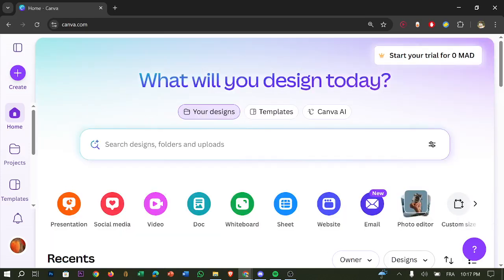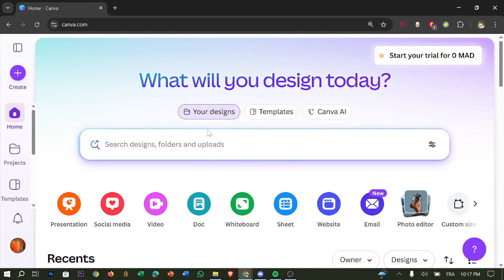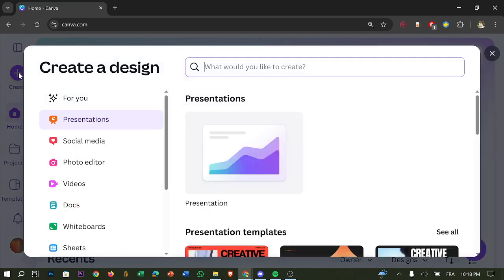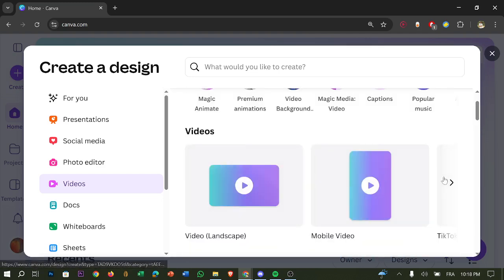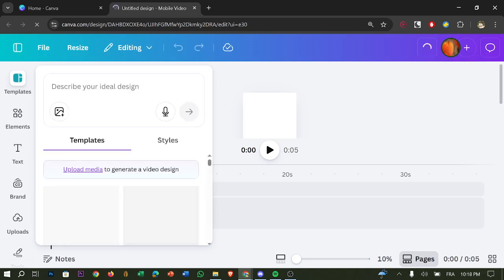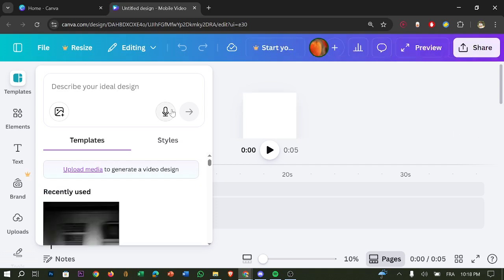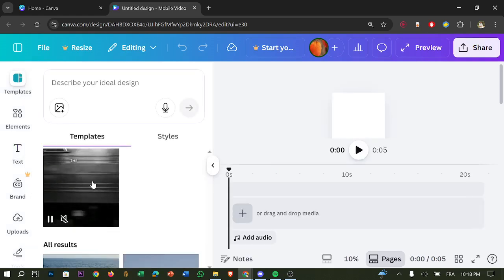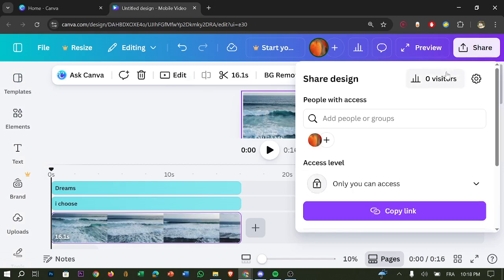How To Schedule Social Media Posts In Canva ! Tutorial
Today we talk about schedule social media posts in canva,canva tutorial,canva for beginners,canva tips,canva content calendar